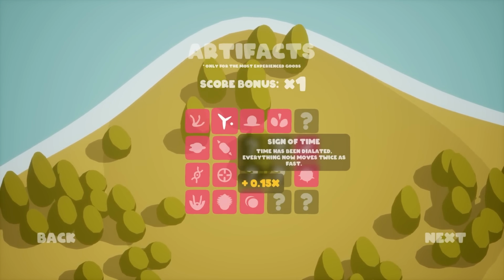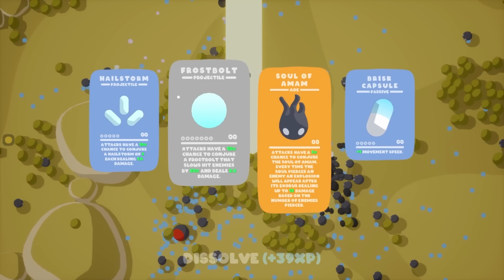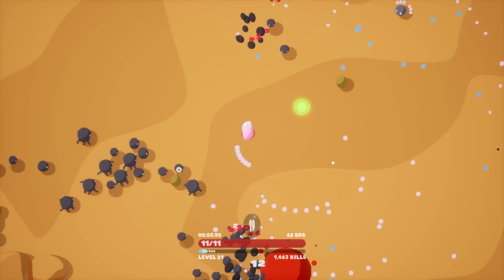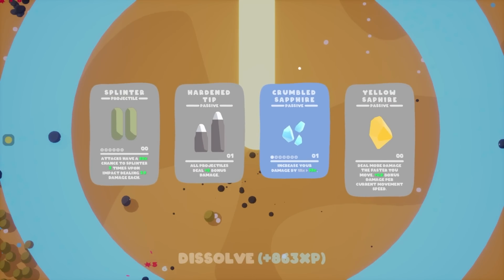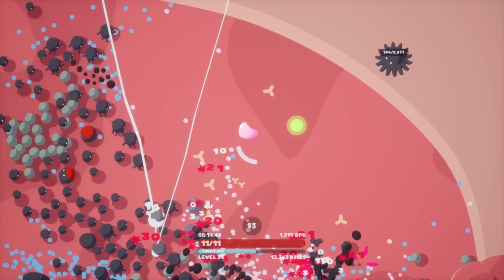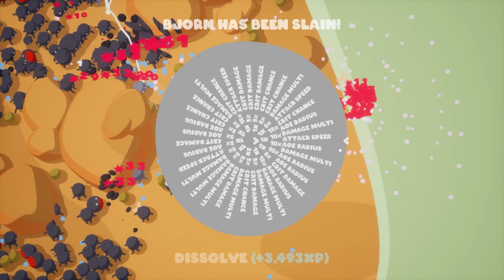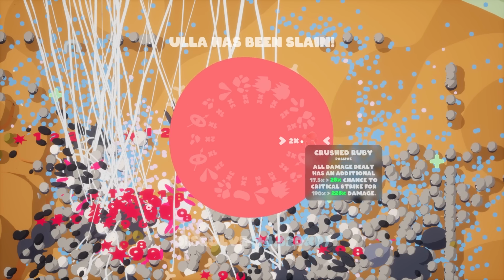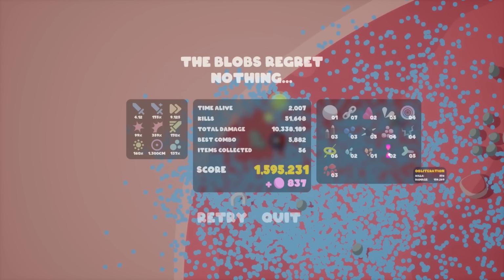ALL IN on PROJECTILES with WIGGLE WOOGLE in Goobies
Battle thousands of blobs in this roguelike auto-shooter. Travel from island to island, defeat bosses, collect and upgrade items to become more powerful and discover lag-inducing combos in an endless blobbath.

It’s pew pew time!! In this run we aim to take every Idle hands and try and cover the screen in projectiles.

Link to the Goobies store page below.

MEMBERSHIP
I have recently launched Youtube membership with three different tiers. Each tier has its own perks!

If that link doesn't work for whatever reason you will be able to find the link on my YouTube channel.

I am not very active on Twitter but that will change soon :)